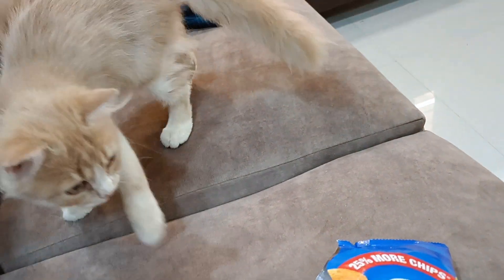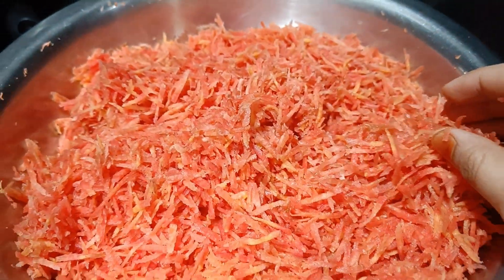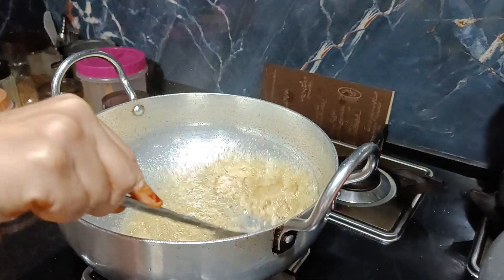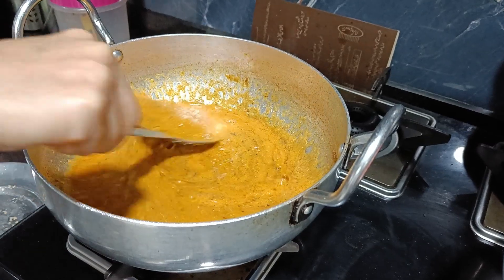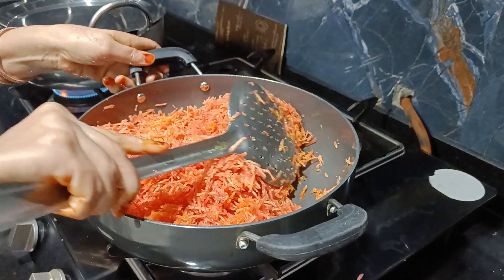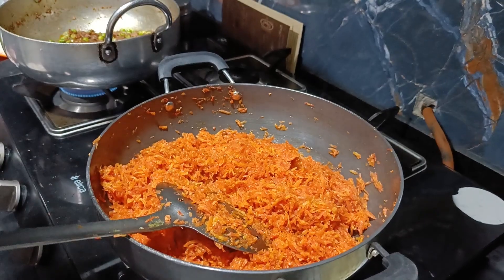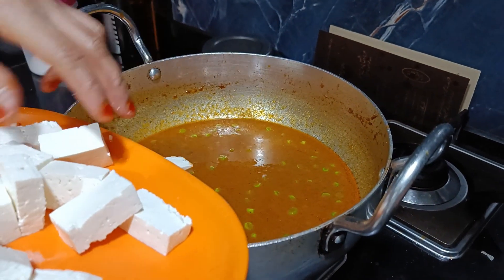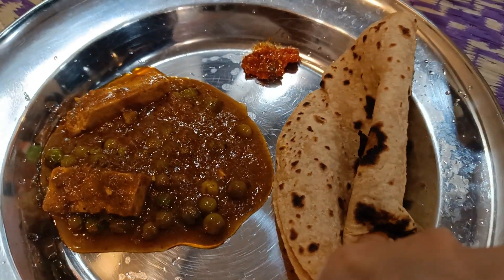Vlogging ki koshish jaari hai😂|| Matar paneer recipe | Winter special gajar ka halwa 🥰